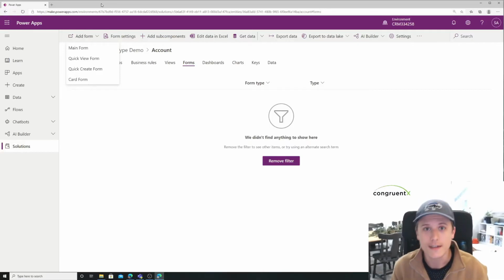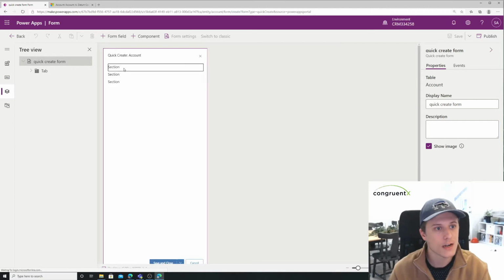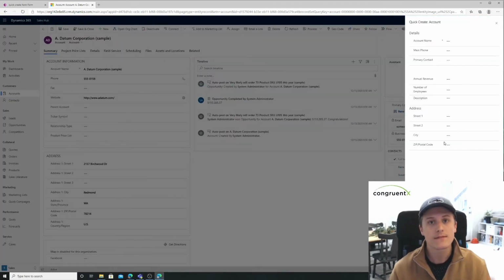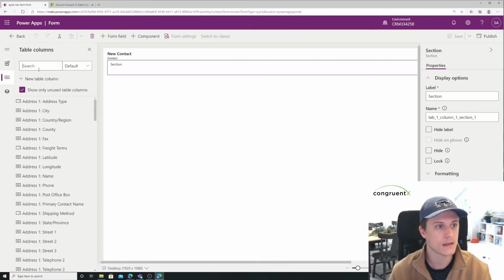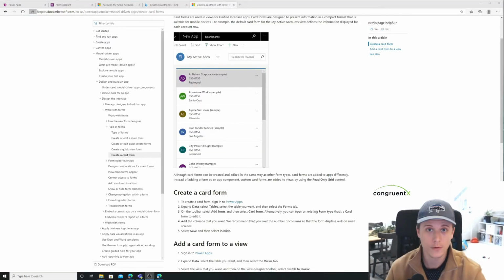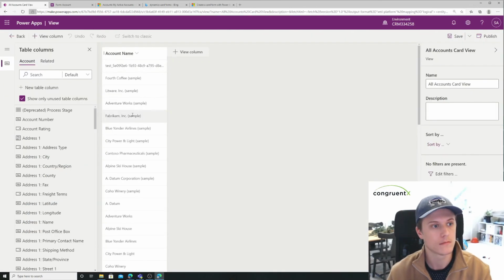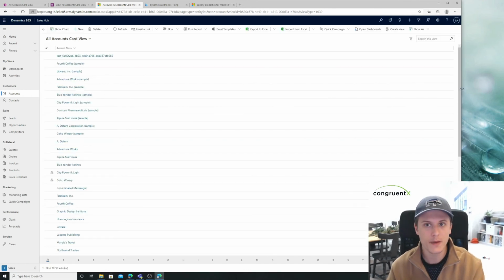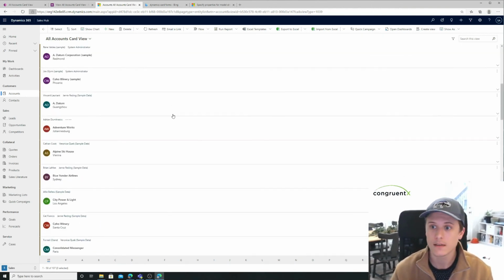Every Type of Form in Power Apps / Dynamics 365!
There are 4 types of forms you can use in the Power Platform / Dynamics 365.  I'm going to show you how, when, and why you might use each one!

Congruentx.com